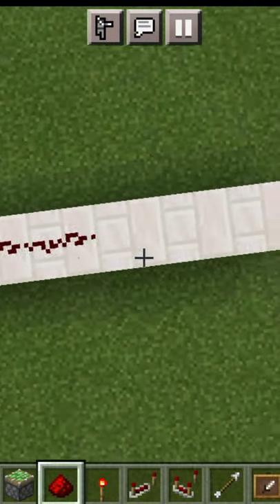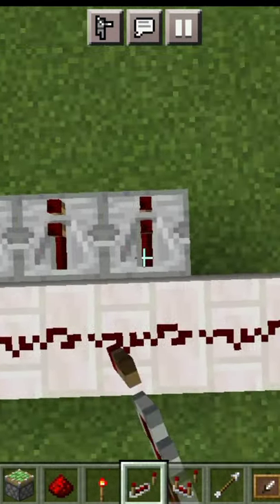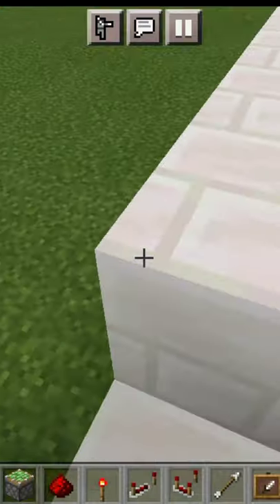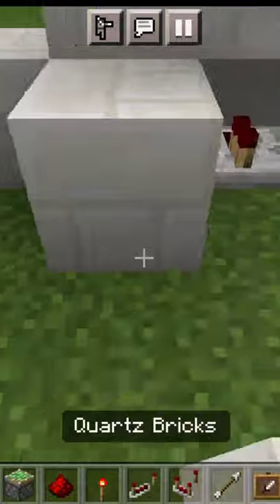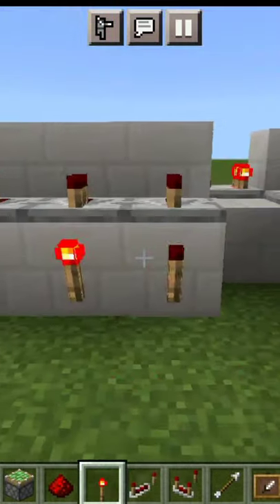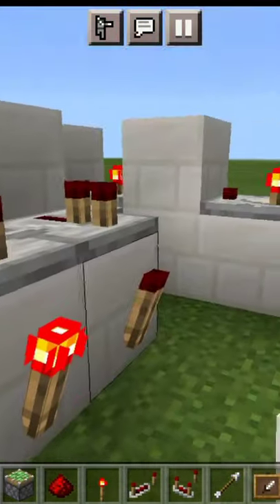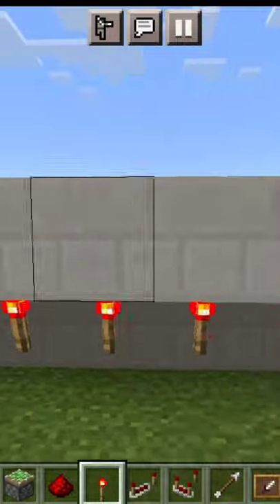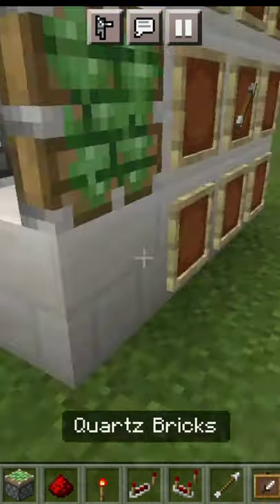How to make a NON-AUTOMATIC CHEST DRAWER in MINECRAFT 😲💯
in this video I have a full tutorial of how to make a Full AUTOMATIC CHEST DRAWER IN MINECRAFT PE 💯.